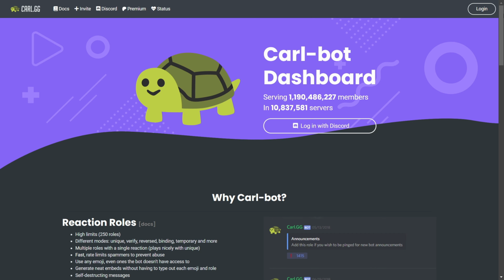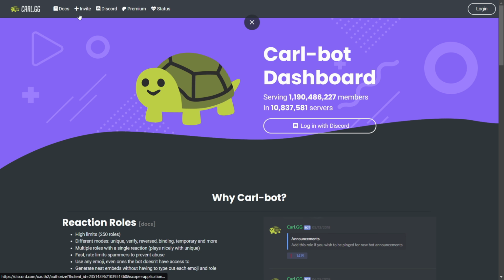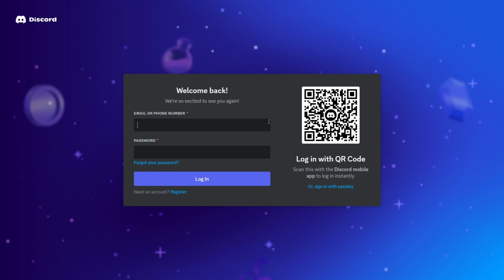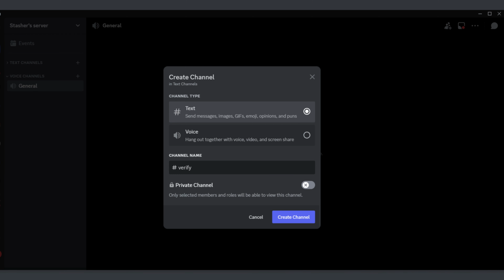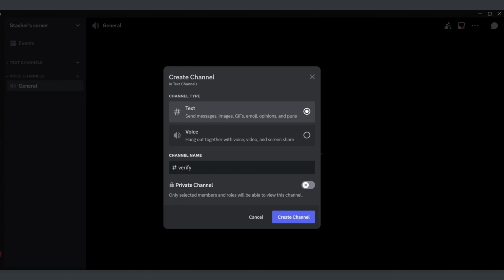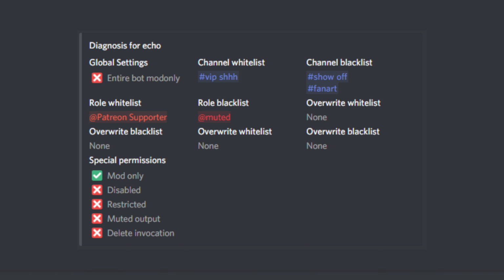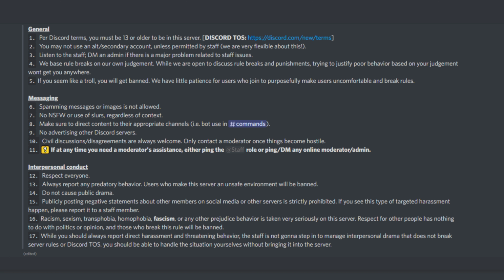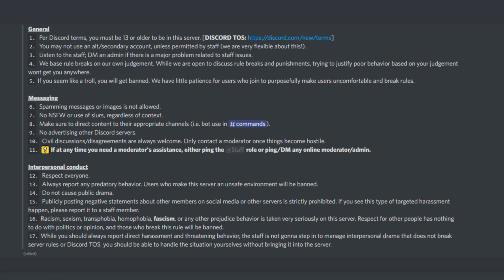How To Verify Carl Bot Discord 2025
In this video I will show you how to verify carl bot discord